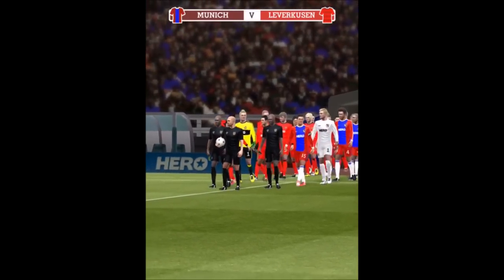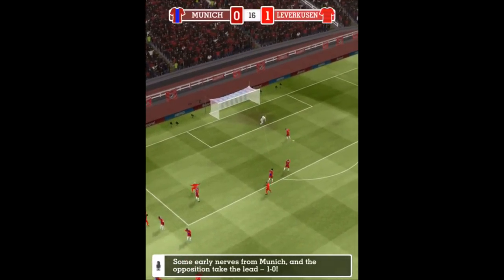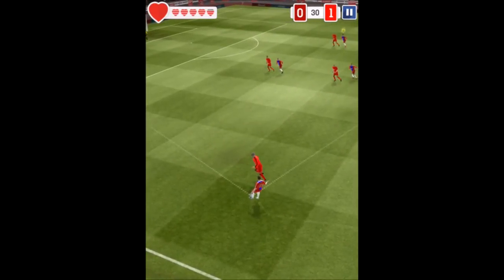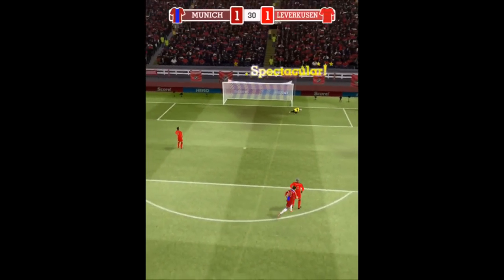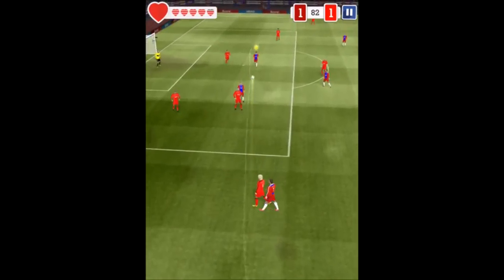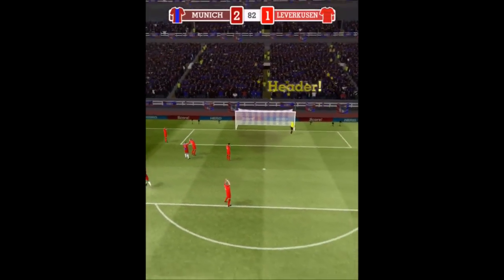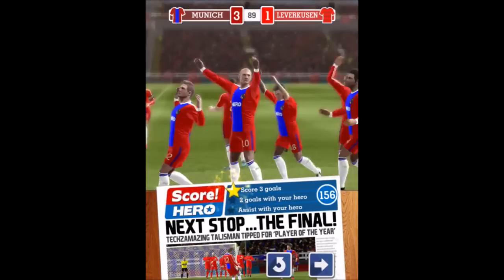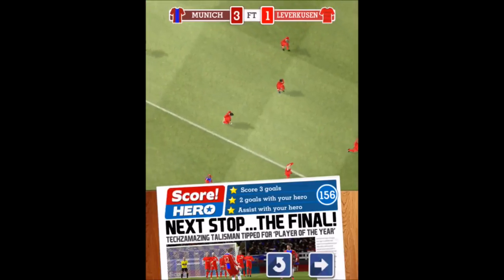Score Hero Level 156 Walkthrough - 3 Stars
Score Hero Level 156 Walkthrough 3 stars gameplay. How to get 3 stars achievements in score hero level 156 walkthrough.